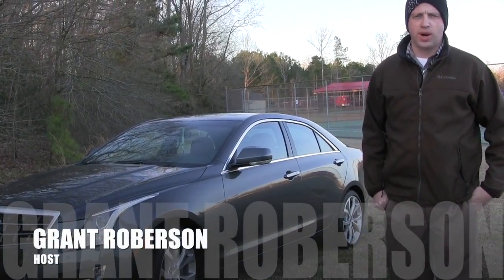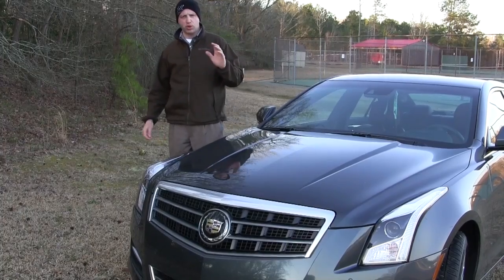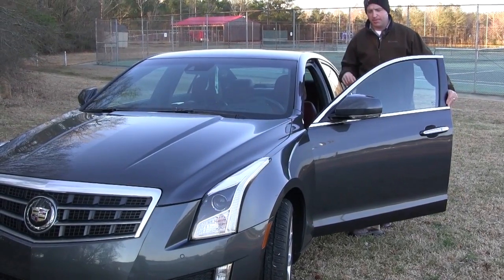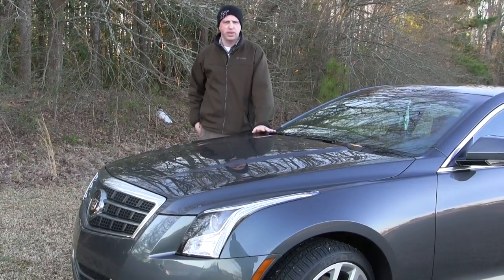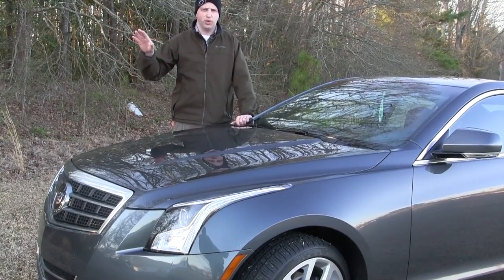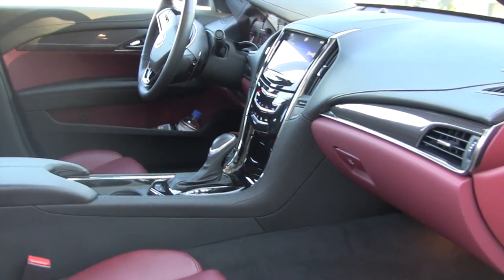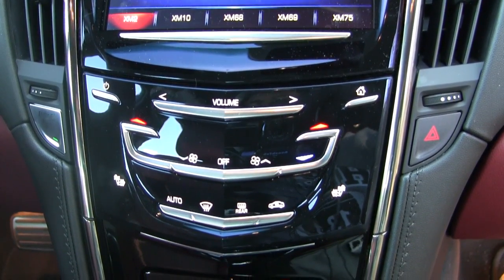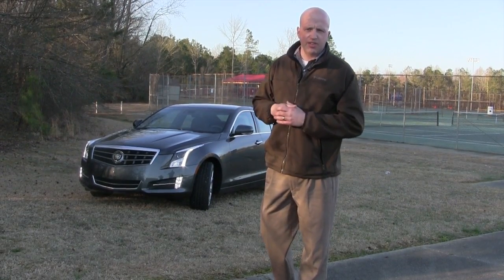2013 CADILLAC ATS TURBO (SE 2, EP 12)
This video is about 2013 CADILLAC ATS TURBO